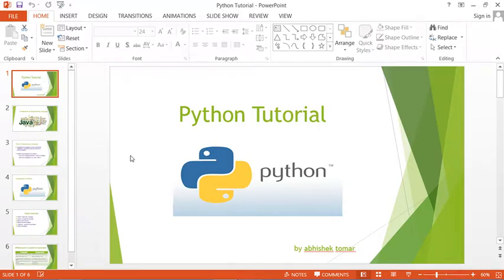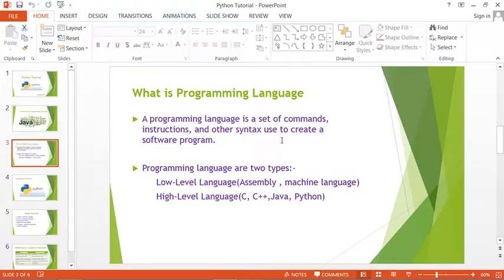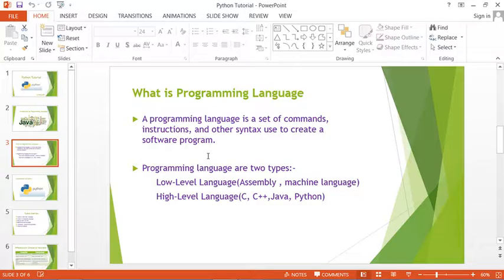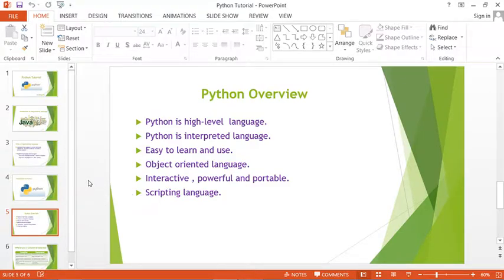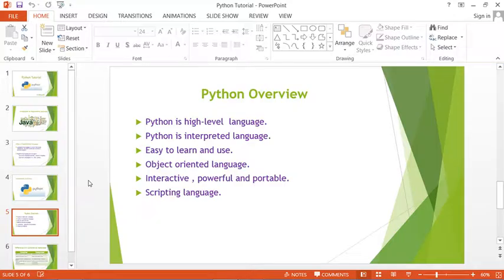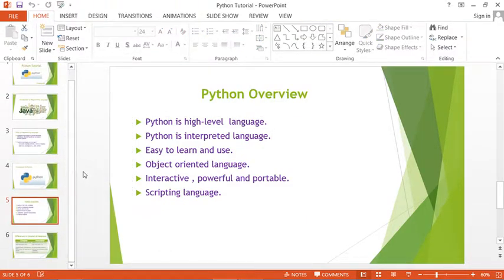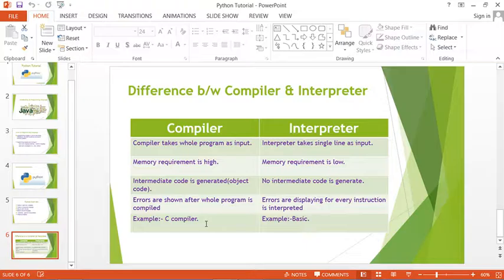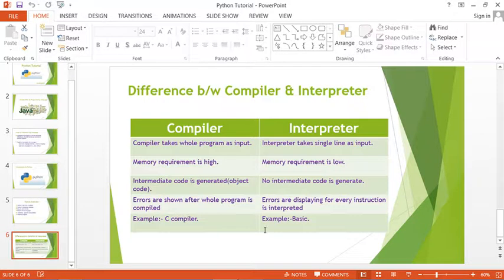Python Tutorial 1 Introduction to programming language & Python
Python tutorials for beginners &  Introduction to programming language